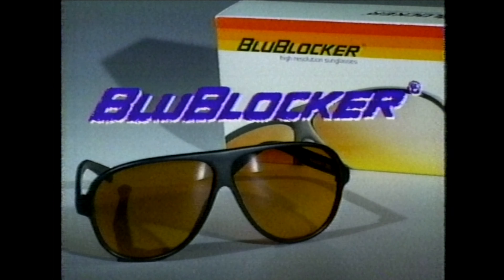BluBlocker Sunglasses Infomercial (1993)